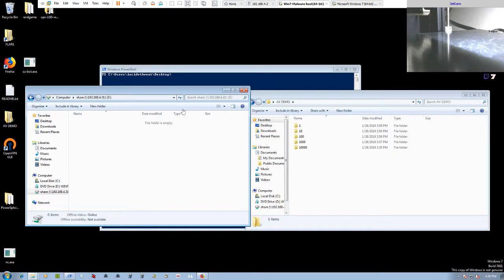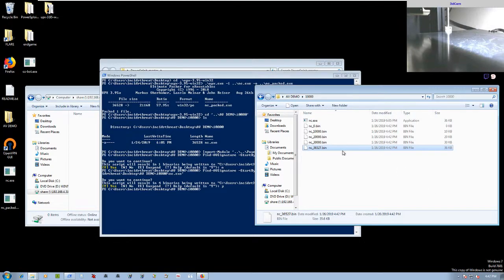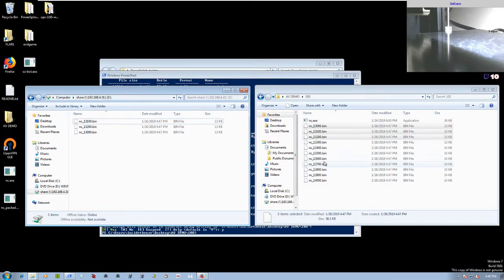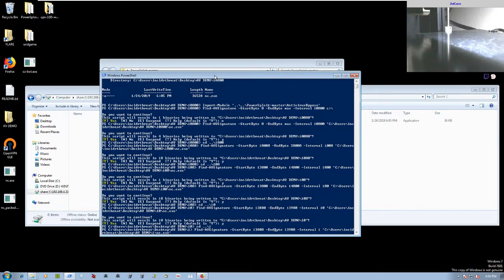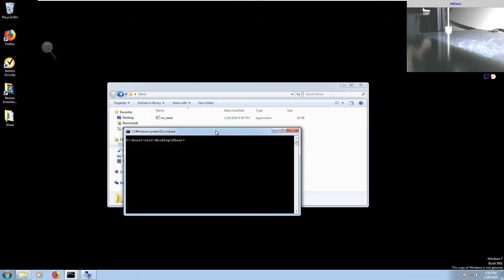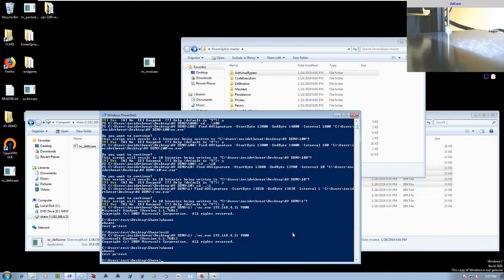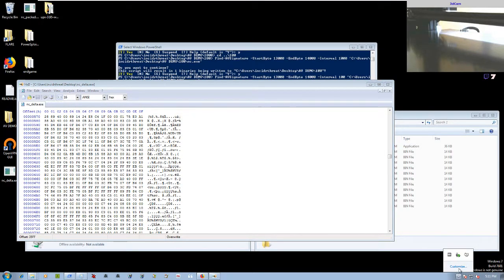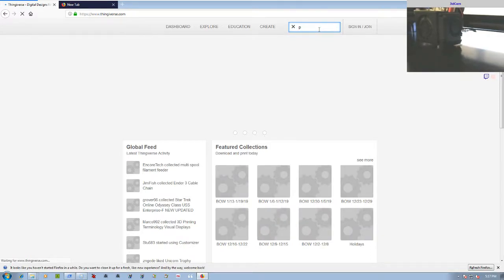Anti-Virus Bypass Live Stream (the meat of the video)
Using the most up-to-date Norton A/V I use powersploit&#39;s Find-AVSignature module to split nc.exe into 10000, 1000, 100, 10, and 1 byte increments to find the offending byte.  Knowing this offending byte I use HxD to change the offending byte, save as a new binary, and pass it across to bypass my Norton Win7 host and have a fully functioning backdoor using a modified Netcat binary.